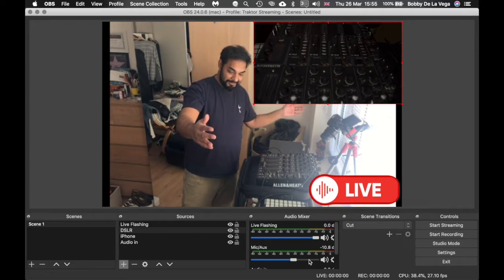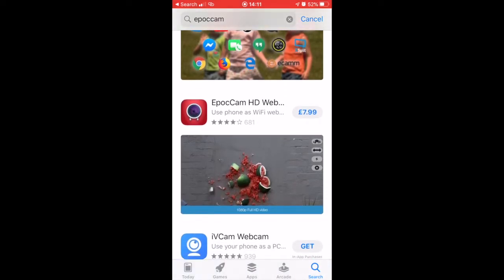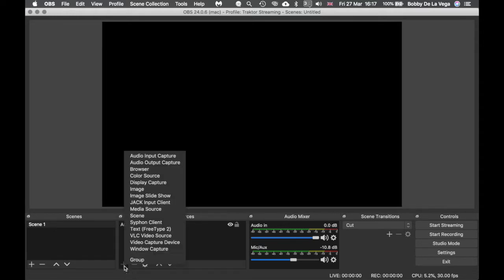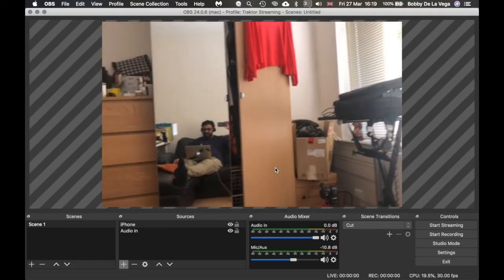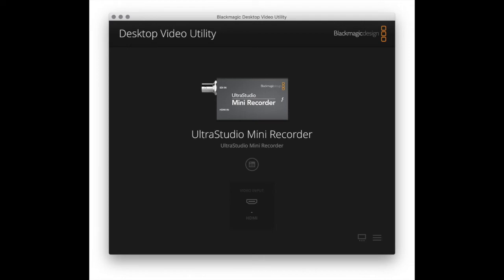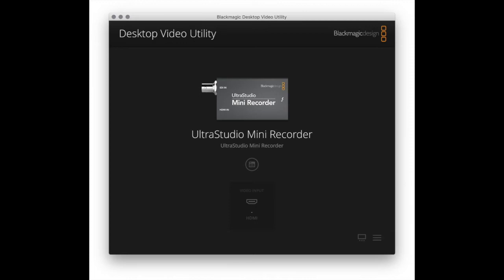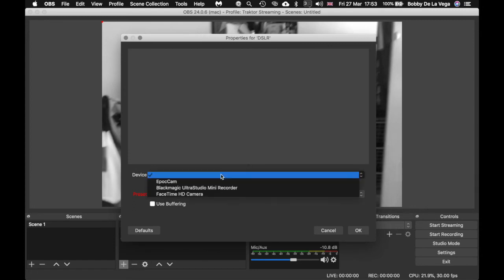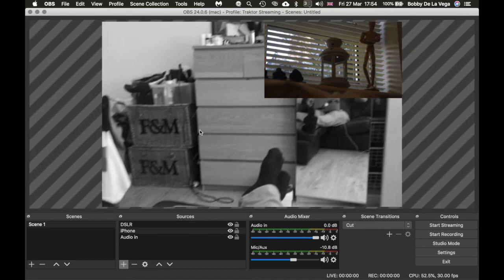Stream Your Video Performance with DSLR & SMART Phone with OBS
Following the last video on how to stream your live (Audio) DJ/Performance via OBS to Facebook Live

This tutorial is a ‘how to’ stream the video feed of your performance via OBS to Facebook Live,

First half of the video demonstrates how to use your SMART phone to send a video feed which for most, I guess, is all you want to do.

Second half is to stream from a DSLR camera as a second feed (usually birds eye view of the set up).

All the equipment used is listed down below should you need to purchase any of them - they are affiliate links so I get a small commission from any purchases made. ( video coming up on ‘how to’ earn affiliate commissions).

Blackmagic Design Mini Recorder:

Camera Constant Power Supply - BE SURE TO SELECT THE CORRECT BATTERY ADAPTOR FOR YOUR CAMERA:

NIKON MODELS~
P7000,P7100,P7700,P7800,Df,D3100,D3200,D3300,D3400,D5100,D5200,D5300,D5500,D5600:

CANON MODELS~
EOS 750D 760D 800D 77D, Rebel T6i T6s T7i, EOS Kiss X8i, EOS 8000D:

Thunderbolt Cable:

HDMI Cable (HDMI to HDMI mini connector) BE SURE TO SELECT CORRECT LENGTH, THIS LINK IS A 1.8M VERSION:

Smart Phone Holder:

Nikon D5300:

Allen & Heath DB4 Mixer/Controller:

Macbook Pro 13” i5: